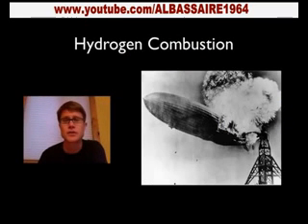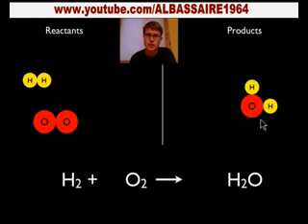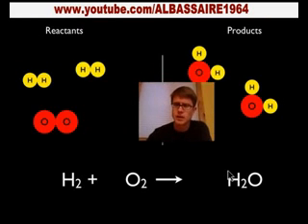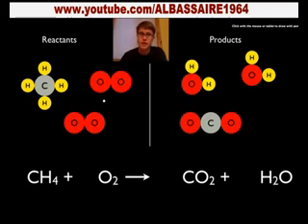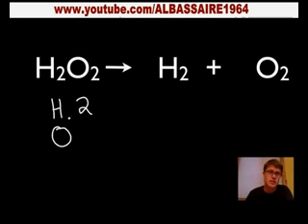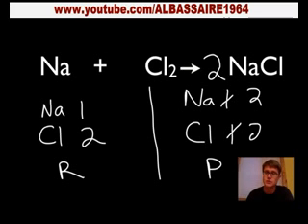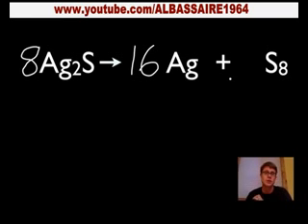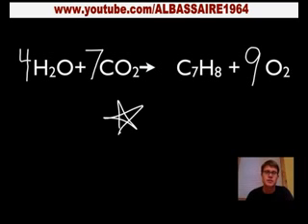A beginner s Guide to balancing equations قواعد وزن المعادلات